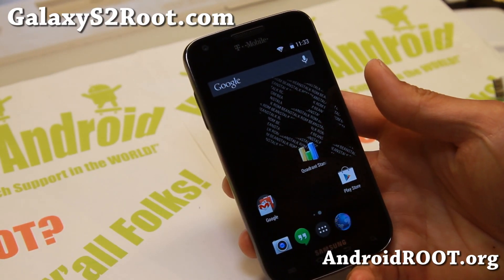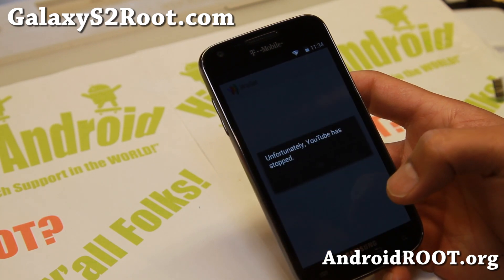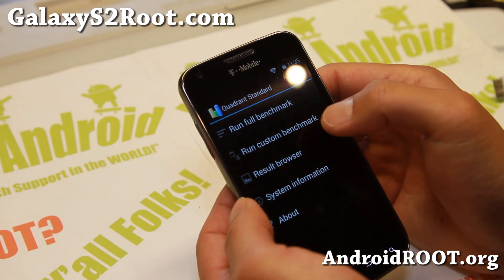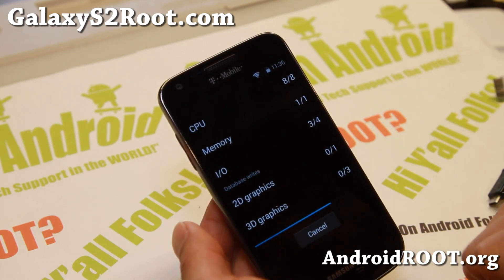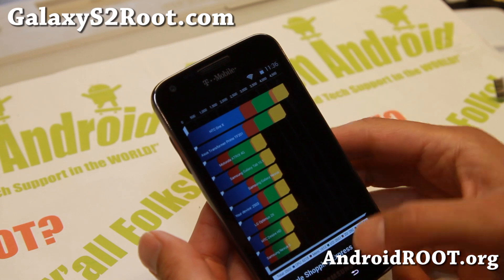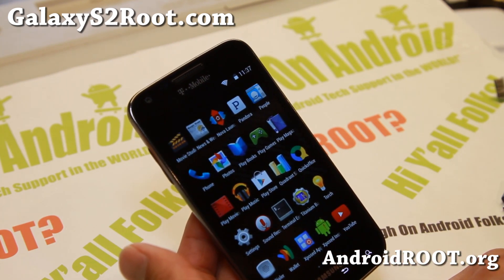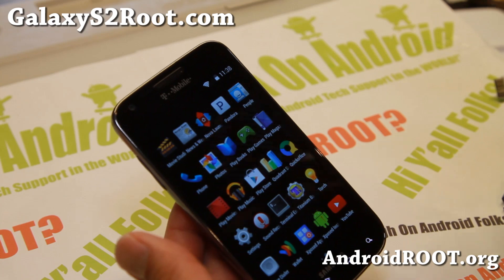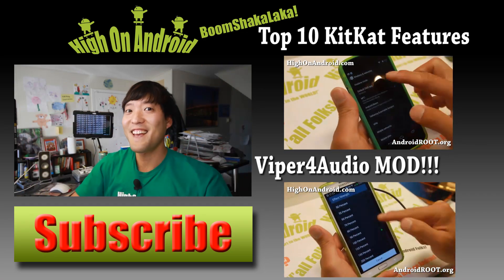BeanStalk ROM with Android 4.4 KitKat for T-Mobile Galaxy S2!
Here's a quick overview of latest BeanStalk ROM with Android 4.4 KitKat for T-Mobile Galaxy S2 Android smartphone users.